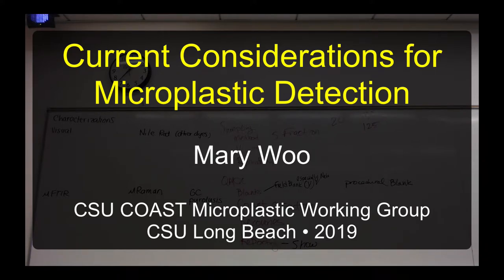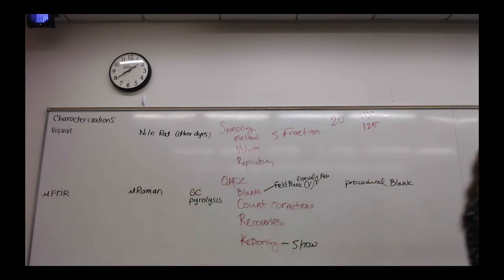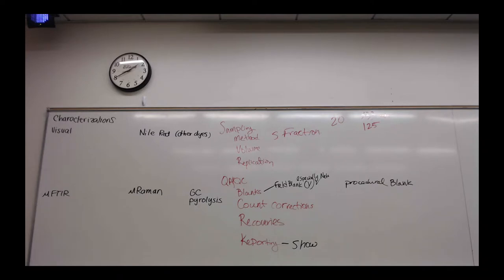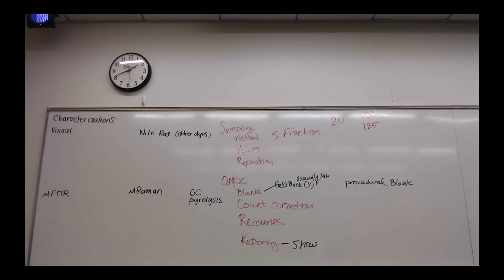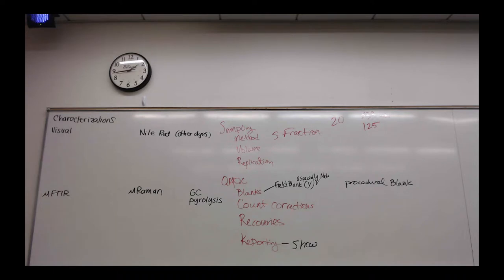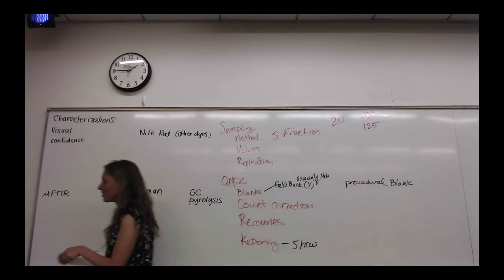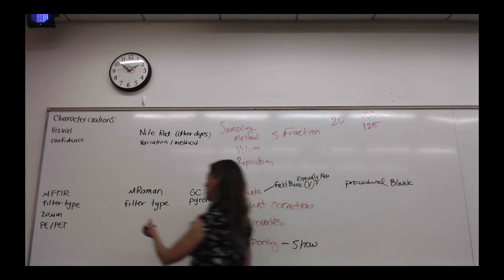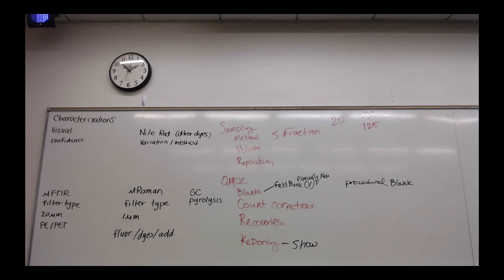Microplastic Detection Consdierations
This was one our presentations during our two-day workshop training folks across California in sampling and quantifying microplastic debris in coastal and marine areas.  Our workshop was held at CSU Long Beach and funded by CSU COAST.

Here CSU Channel Island’s Dr. Mary Woo reviews many of the strengths and weaknesses of various detection methods for quantifying and characterizing microplastic debris. These include many of our lessons learned over the past years with visual microscopy, fluorescent microscopy (via Nile Red), micro-FTIR, and micro-Raman approaches. This kicked off a larger discussion of such methodologies.